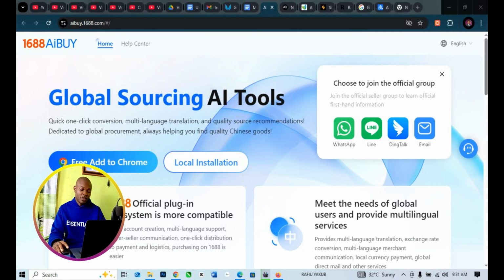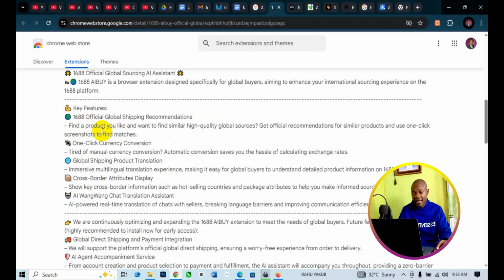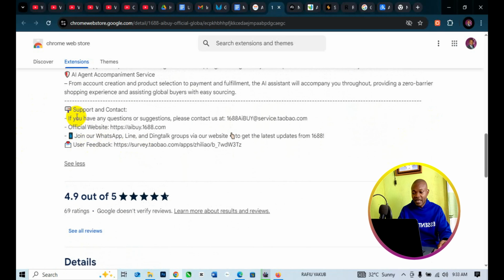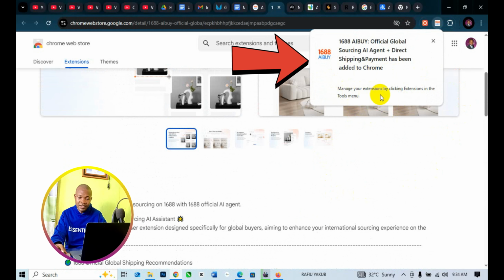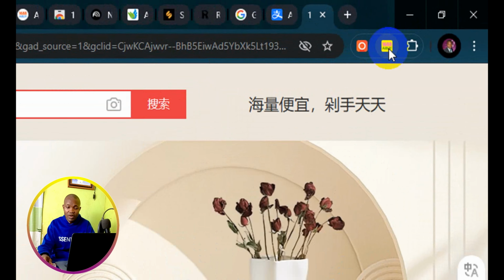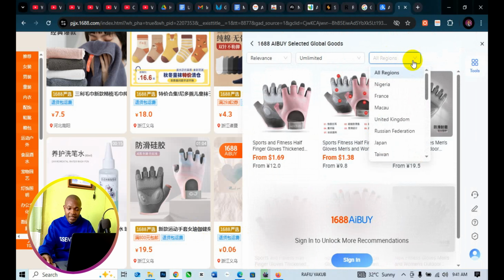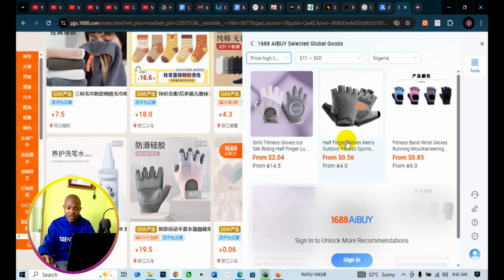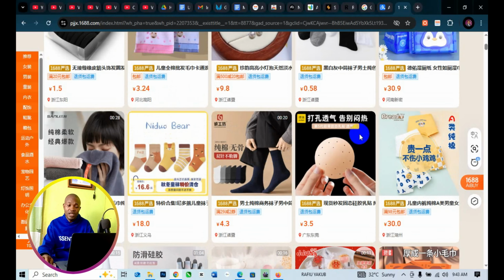Master Global China Importation with 1688AiBuy: A Comprehensive Guide